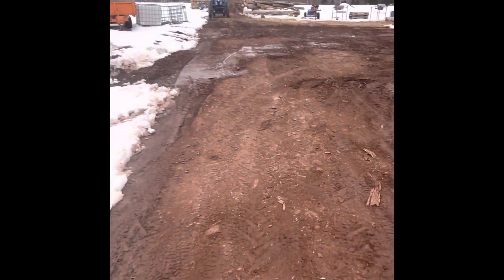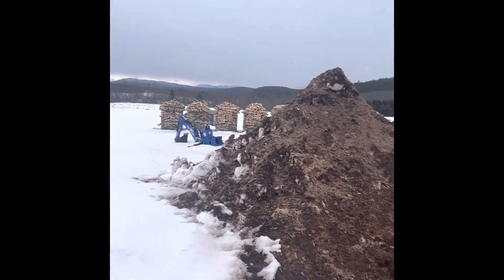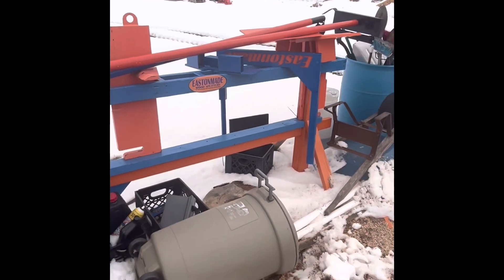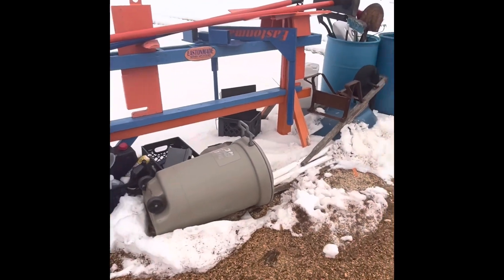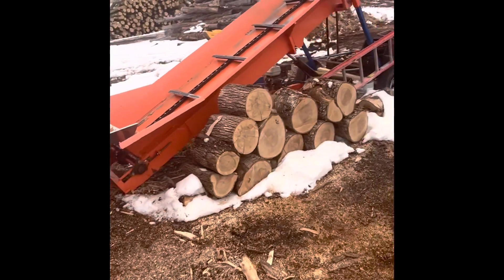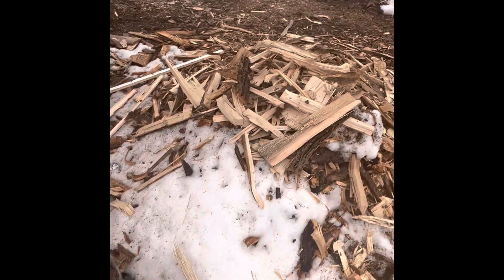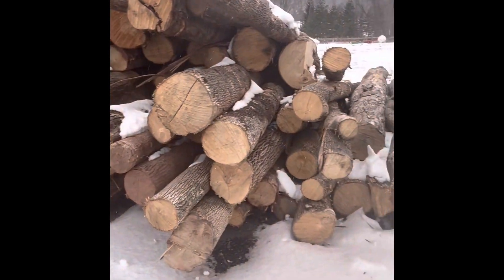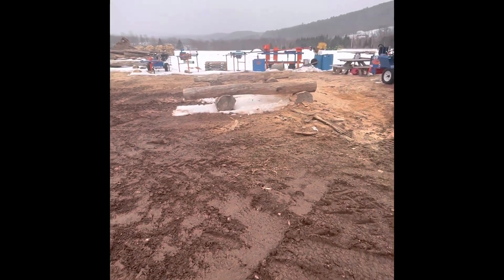Introduction to Mountain Top Outdoors